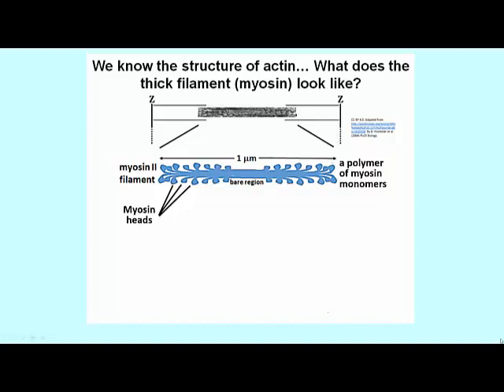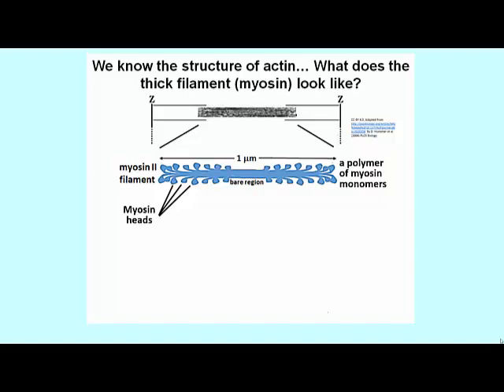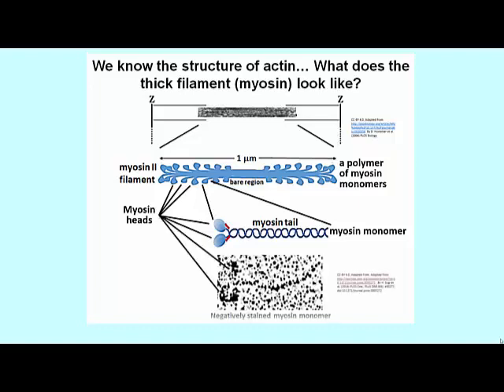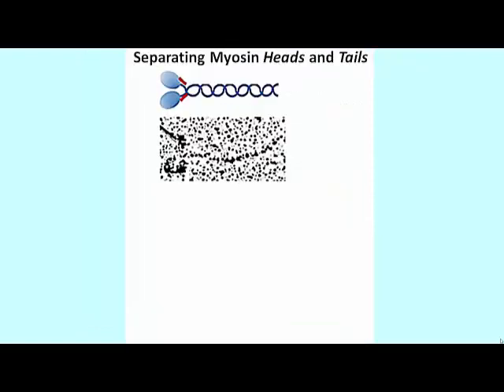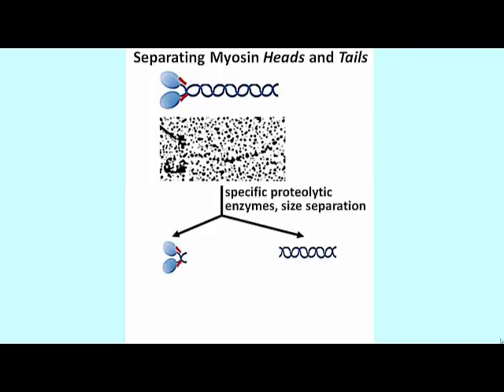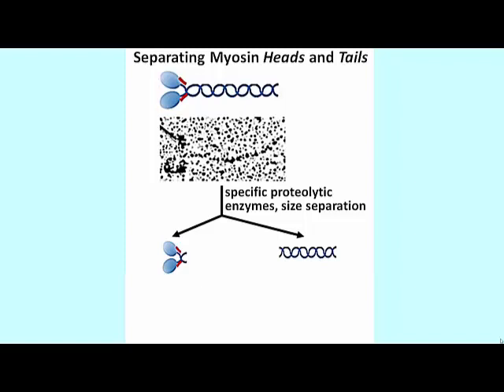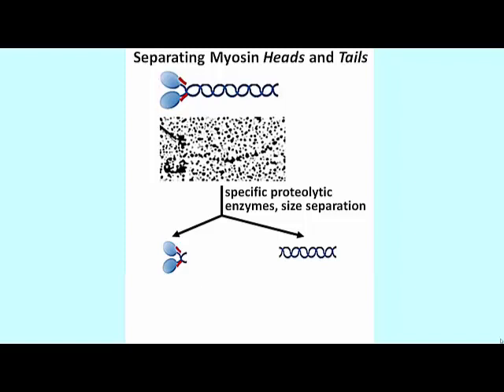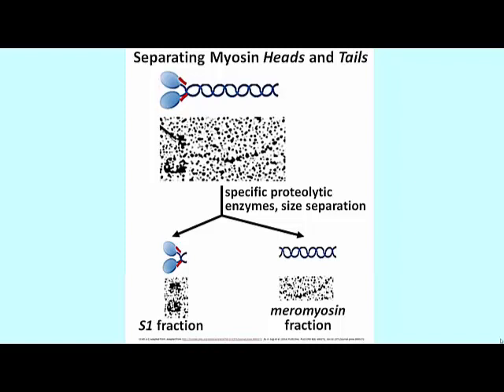333-2 Thick Filament & Myosin Monomer Structure